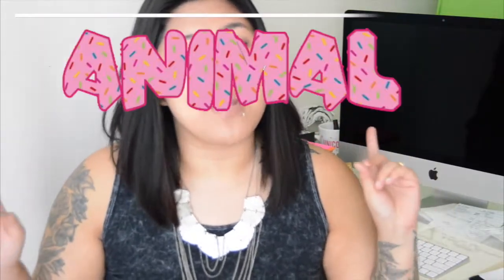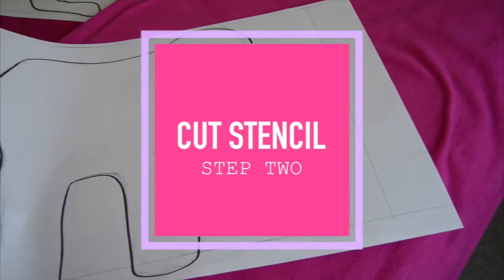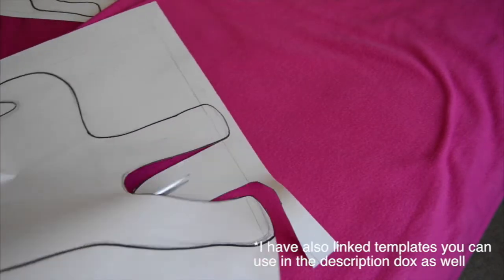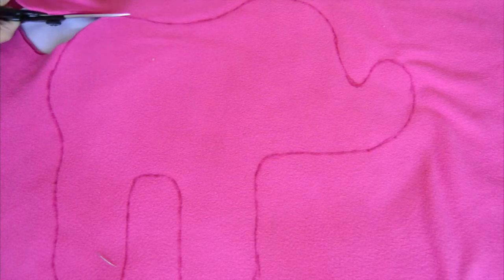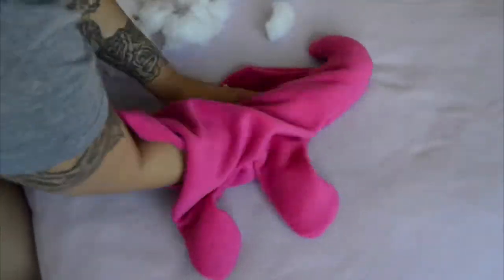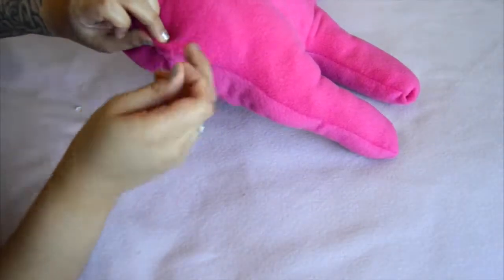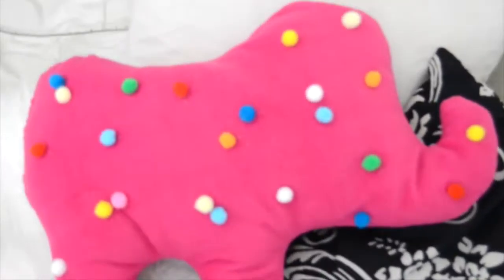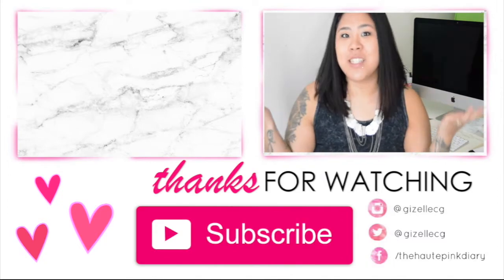DIY Animal Cracker Pillow // DIY Spring Room Decor 2016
Hey Hey! Today's video I share how to make your own DIY Animal Cracker Pillow! I was super inspired by one I saw on Pinterest to make my own because I wanted to add some bright pops of color into my room. If you enjoy this DIY and want to see more DIY Spring Decor, then give this video a giant thumbs up! Thanks so much for the continued support! Almost to 1,000! AHH! So crazy!! Thinking about doing a giveaway when we reach that, anyone down?!

- M A T E R I A L S  Y O U  W I L L  N E E D -

Pink or White Felt
Mini Pom Poms
Scissors
Stuffing
Needle + Thread
Sewing Machine or Hot Glue Gun
Stencil

Direct Link to descriptive tutorial --- ALSO, one of the best blogs out there! Kelly and her team produce such amazing work on their page; definitely suggest you check them out!

*Animal Cracker Templates can be found here as well incase you don't want to make your own!

However, if you want to make a specific animal here is the other alternative I mentioned in my video...
1. Google search "Animal Cracker -insert desired animal here-"
2. Find an image you like and save it to your desktop
3. Open the image in your print settings
4. Select "Scale" and adjust the percentage to 300-600 percent depending on the size you want
*make sure the number of pages at the bottom changes from 1 to multiples-- this is how you know you have done it correctly!
5. Tape together to form your complete animal

..or you can just draw it on a big sheet of paper, like how I did :p

- IF YOU LIKE SHOPPING AND WANT TO SUPPORT YOUR GIRL -

Hi, my name is Gizelle! I created this channel August 2015 when I realized how sucky I was at writing and keeping up with my blog, The Haute Pink Diary...so I decided to carry on the name and the purpose onto a more visual platform AND I AM LOVING EVERY SECOND OF IT! WHY DID I NOT DO THIS SOONER!

Check out the best channel on Youtube!
Intro effects/transitions made by Gabrielle Marie